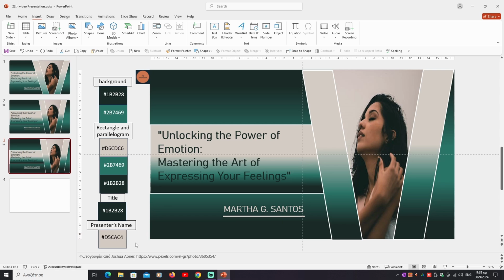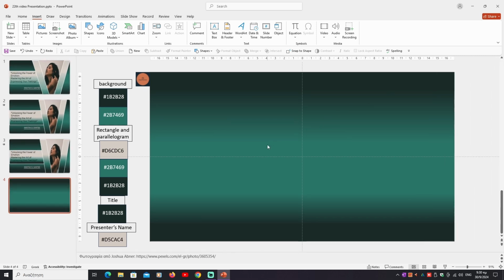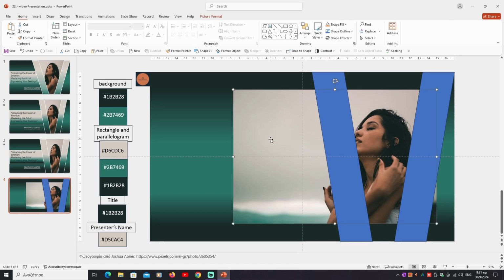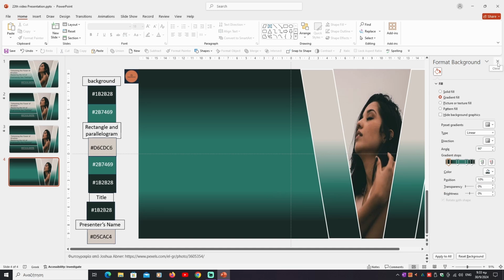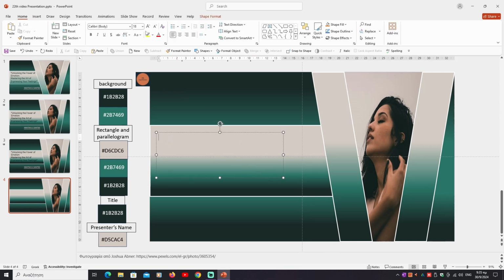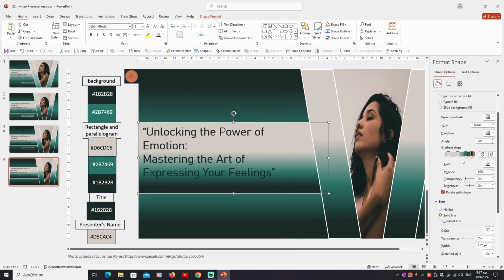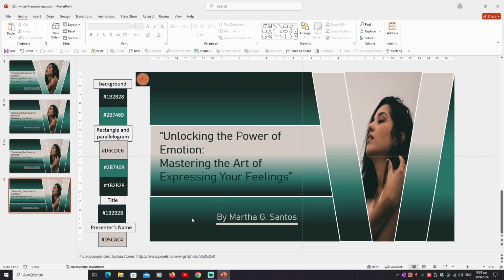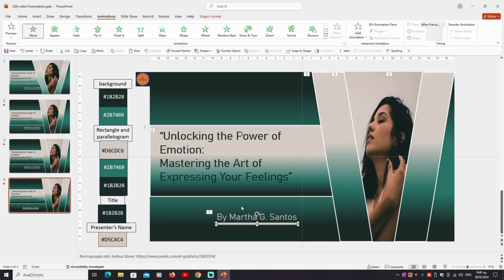Unlocking the Power of Emotion: PowerPoint Animated Title Slide Tutorial Step By Step!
Transform your emotions into stunning design with PowerPoint!
In this animated title slide tutorial, I’ll show you how to create a powerful, emotionally driven design using just PowerPoint. Learn how to master the art of expressing your feelings through color, motion, and typography, all while unlocking the power of emotion. Perfect for beginners and experienced designers alike, this simple tutorial will take your PowerPoint skills to the next level and teach you how to make your designs speak to the heart.
color codes (hexcodes) we used on the Title Slide:
For the Background:
1st Gradient stop:1B2B28
2nd Gradient stop:2B7469
3rd Gradient stop:2B7469
4rth Gradient stop:1B2B28
For Rectangle and parallelograms:
1st Gradient stop:D6CDC6
2nd Gradient stop:D6CDC6
3rd Gradient stop:2B7469
4rth Gradient stop:1B2B28
For Title:1B2B28
For Presenter's name:D5CAC4
For small rectangle under the Presenter's name:D6CDC6
Τhe image we use to create this title slide is from Pexels:
Timestamps:
0:00 - Video Intro
0:16 - Hello
0:26 - Introduction & instructions
1:34 - Design the title slide
10:59 - Animations
13:01 - Final result of the title slide
13:15 - Thank You!
13:23 - Video Outro